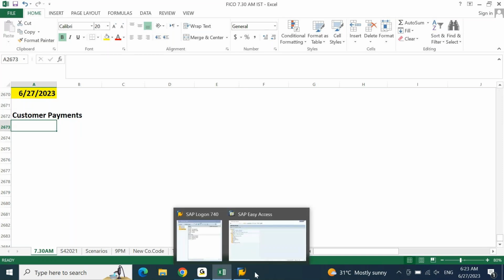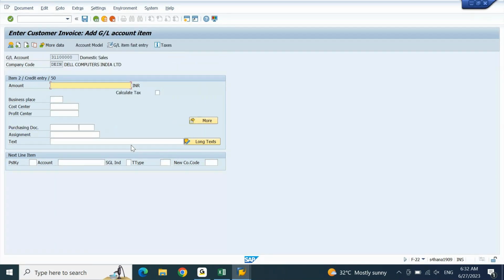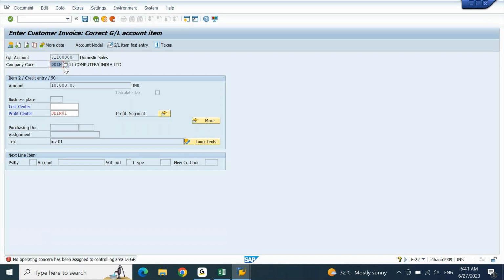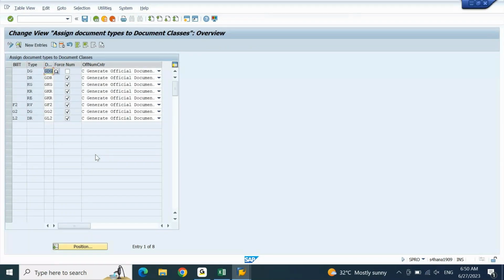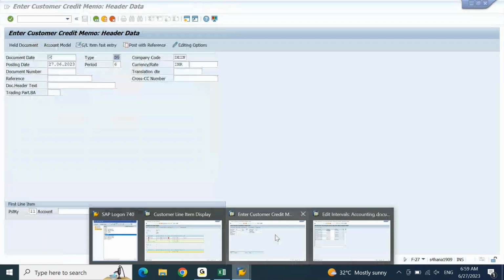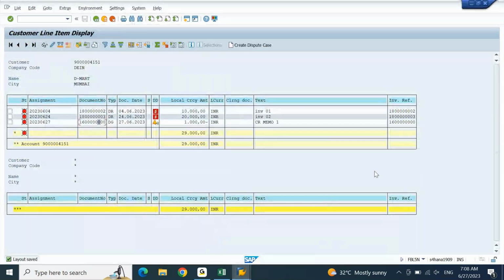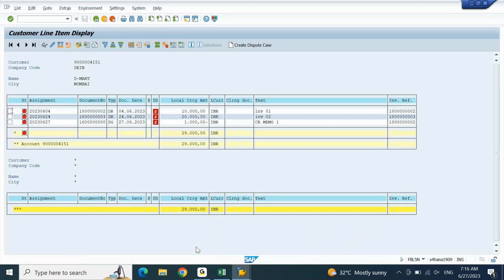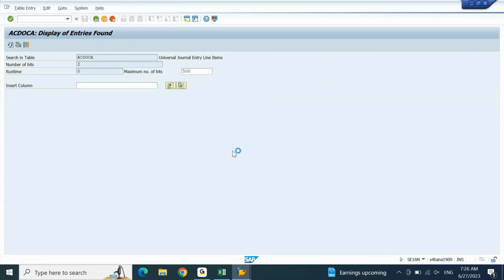SAP FICO ENGLISH S4HANA: Vendor Payments - 06